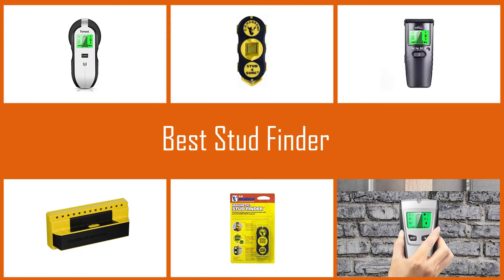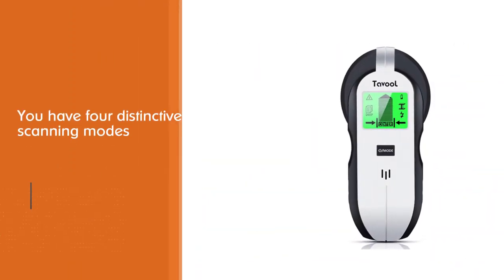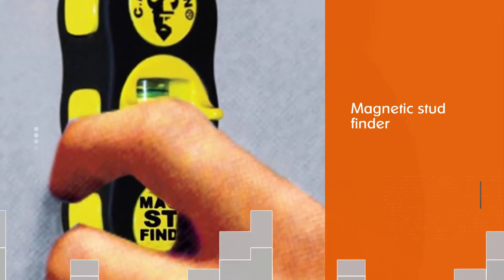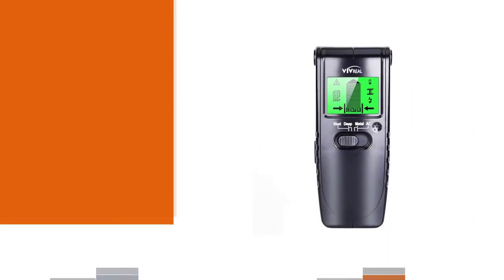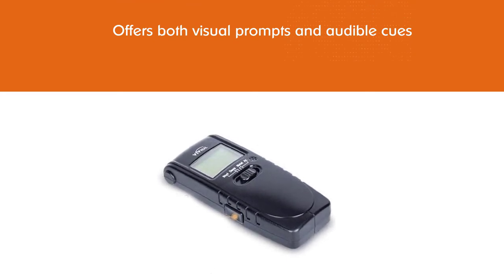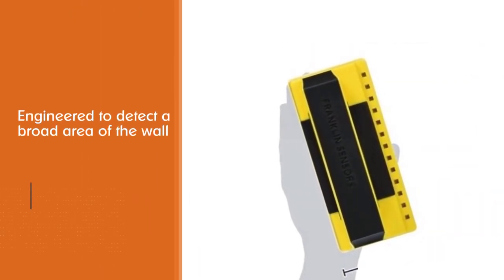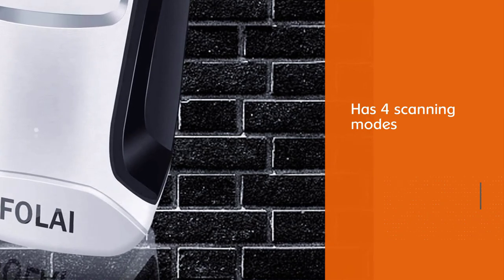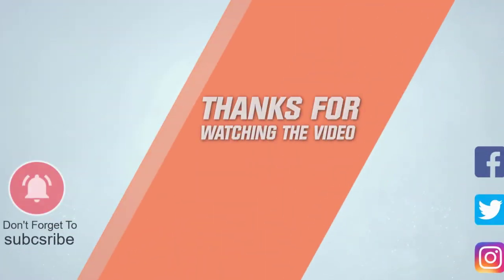Top 5 Best Stud Finders Reviews 2023 | See This Before You Buy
Links to the best stud finders:
✅1. Tavool Stud Finder Sensor Wall Scanner
✅2. CH Hanson 03040 Magnetic Stud Finder
✅3. VIVREAL Stud Finder Wall Scanner
✅4. ProSensor 710 Precision Stud Finder Yellow
✅5. FOLAI Stud Finder Sensor Wall Scanner

⌛TIMESTAMPS⌛
0:04- Introduction
0:11-  Tavool Stud Finder Sensor Wall Scanner
1:57 - CH Hanson 03040 Magnetic Stud Finder
1:39 - VIVREAL Stud Finder Wall Scanner
2:21 - ProSensor 710 Precision Stud Finder Yellow
3:03 - FOLAI Stud Finder Sensor Wall Scanner

🔎 What is a stud finder?
A stud finder is a hand-held electronic device that is used to locate the exact position of a stud in a wall when there are no other visible signs of the stud to go by. Stud finders (aka stud detectors and stud sensors) make it much easier to find the location of a stud so that something can be attached or hung on a wall, like a flatscreen tv, kitchen cabinets, hanging shelves or a large painting.